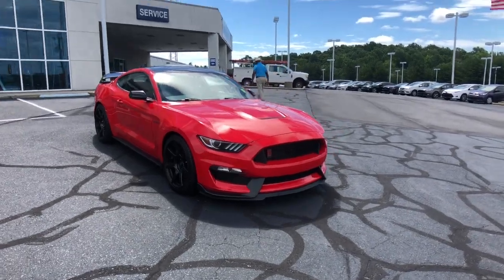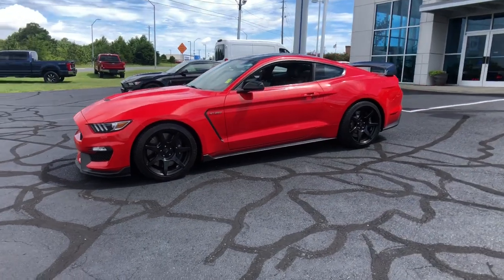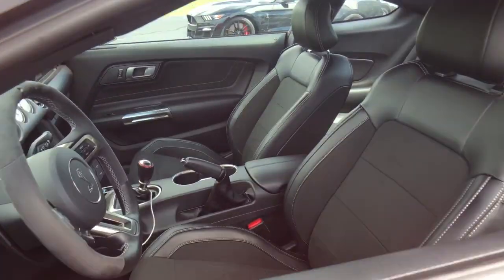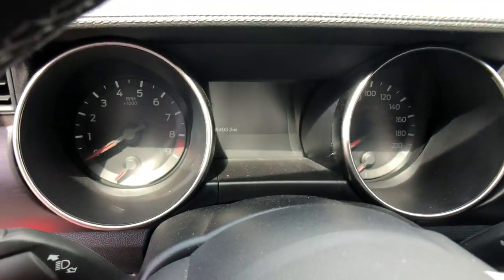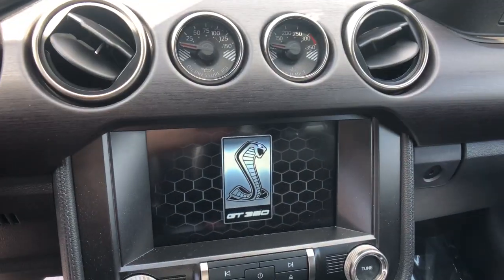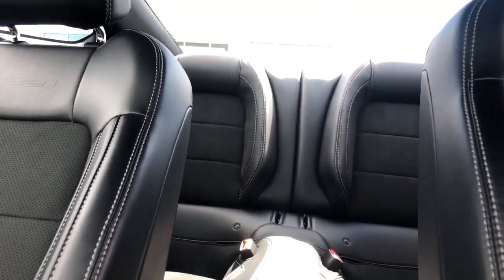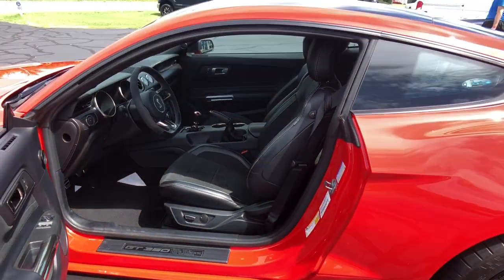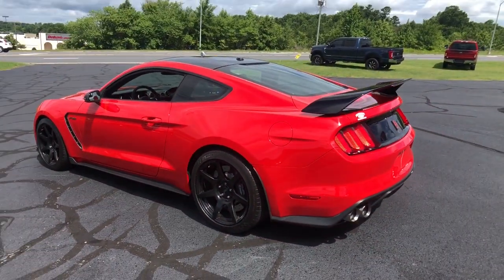2016 Ford Mustang Asheboro, Greensboro, Troy, Siler City, Triad, NC P5795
Race Red Used 2016 Ford Mustang available in Asheboro, North Carolina at Asheboro Ford. Servicing the Greensboro, Troy, Siler City, Triad, NC area.
2016 Ford Mustang Shelby GT350 - Stock#: P5795 - VIN#: 1FA6P8JZ6G5521499

Asheboro Ford
1602 E Dixie Dr

Recent Arrival! *Certified By Autocheck - NO ACCIDENTS!***, *Non Smoker! Well Cared For & Maintained! ***, *Fully Serviced To Current Date and Mileage!! ***, Mustang Shelby GT350, 2D Coupe, 5.2L Ti-VCT V8, Tremec 6-Speed Manual, AM/FM Stereo & CD Player, Dual-Zone Electronic Automatic Temperature Control, GT350 Equipment Group 900A, HD Front Springs, Leather/Miko Suede Climate Controlled Seats, MagneRide Damping System, Seat Back Map Pockets, SiriusXM Satellite Radio, SYNC 3 Communications & Entertainment System, Technology Package, Turn Signal Mirrors, Universal Garage Door Opener (UGDO), Voice-Activated Touch-Screen Navigation System, Wheels: 19 x 10.5 Fr/19 x 11 Rr Ebony Black. Odometer is 15902 miles below market average!brbrbrAwards:br  * 2016 KBB.com 10 Coolest New Cars Under $25,000   * 2016 KBB.com Brand Image Awards